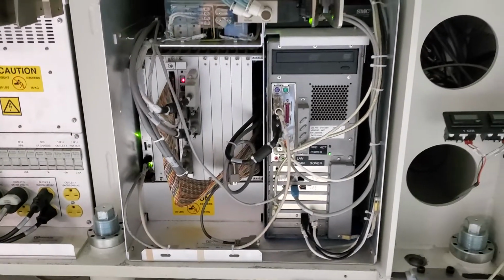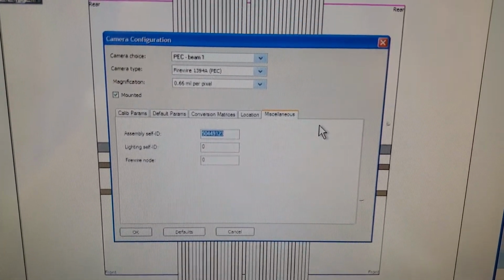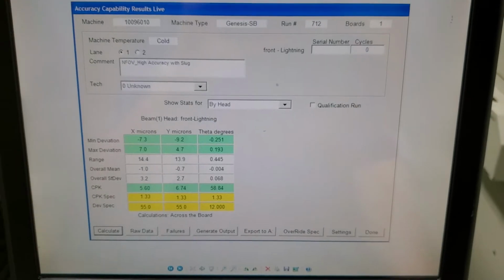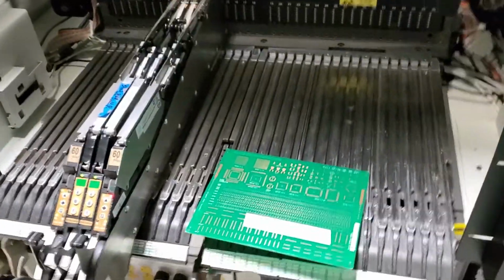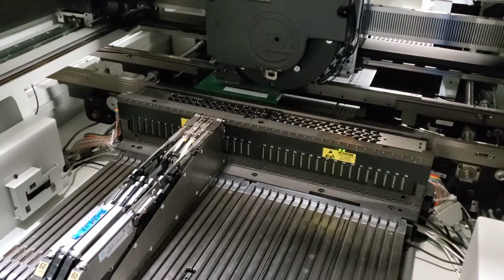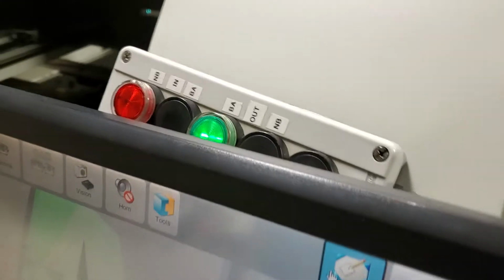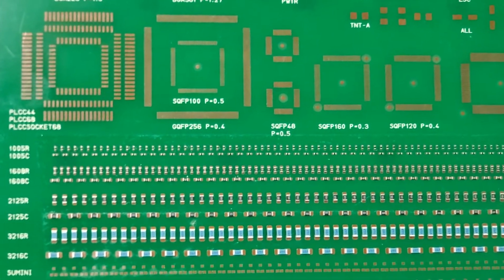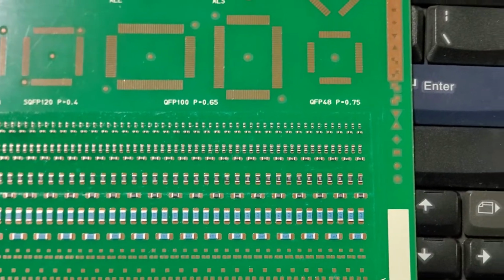Demonstration of Upgraded Universal Instruments Genesis GC-30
This is a demonstration of a Universal Instruments Genesis GC-30 Lightning Head (HSC) Machine that has been upgraded to UPS+ Version 8, which also includes Cognex PC based vision and the new FLIR PEC camera.